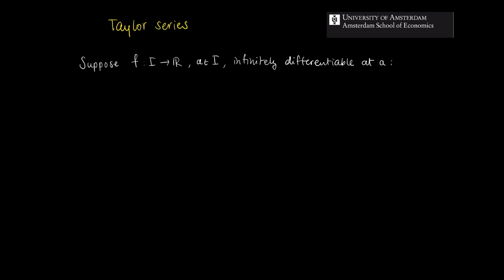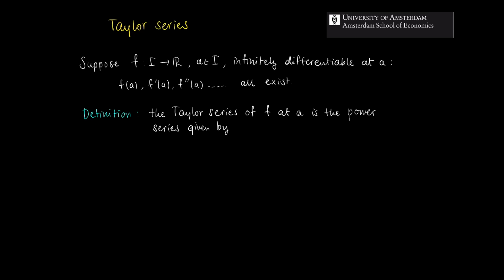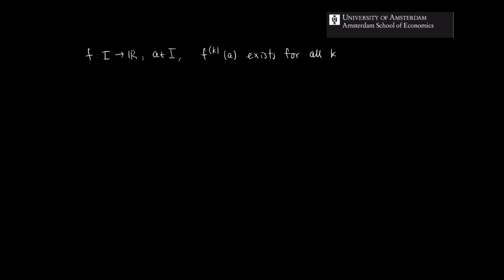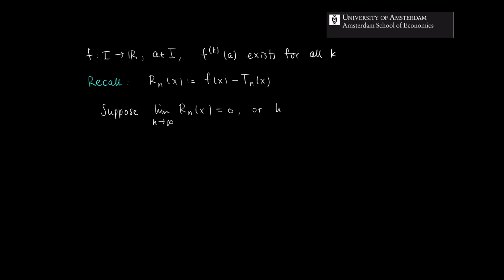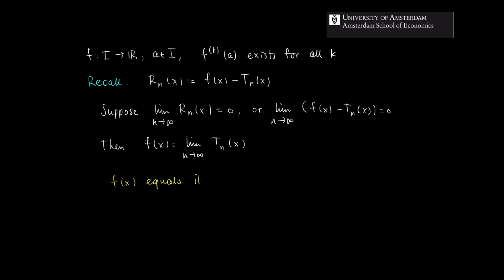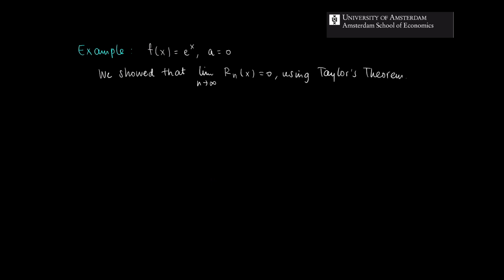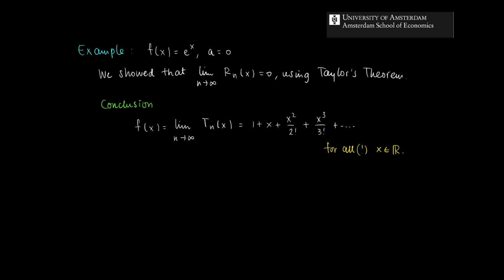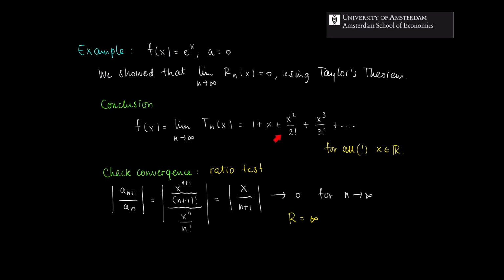M4 - Taylor 8: Taylor series